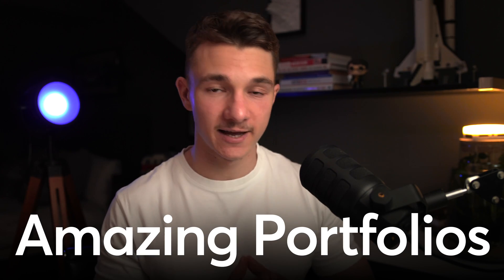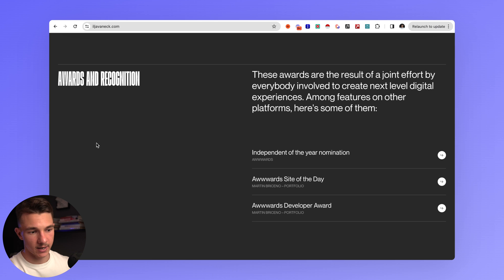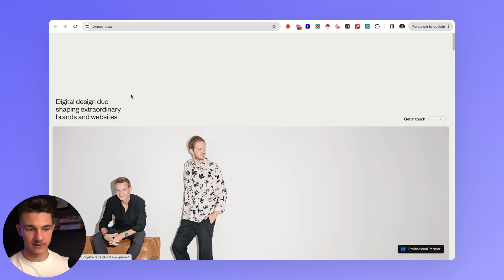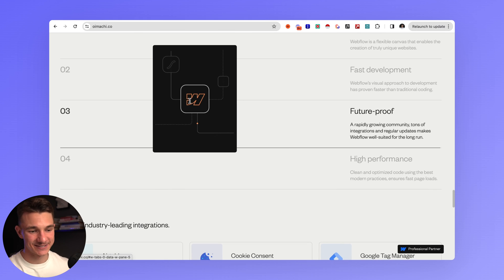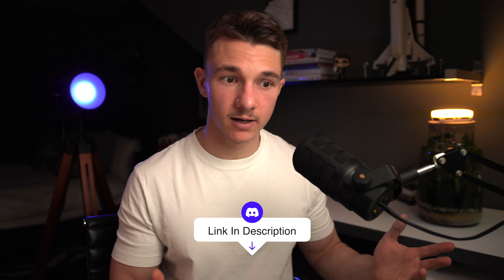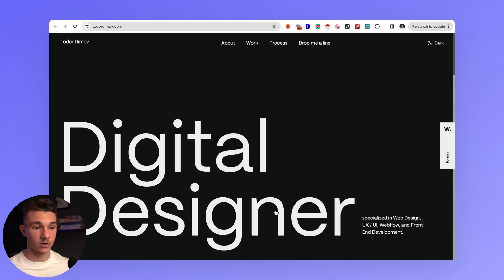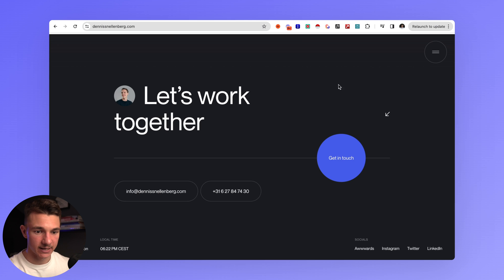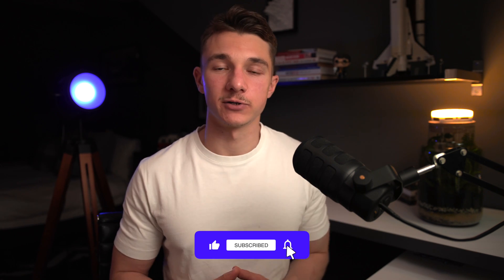Top 5 Web Design Portfolios For Inspiration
Get FREE Go High Level & My Exact Scripts and Automations

Join the Skool to get FREE GHL, Sales Training, Scripts, Coaching Calls and more!

Here are 5 Amazing Freelance Web Design Portfolio Websites from Freelance Web Designers and Developers that you can use as inspiration to help you design your new website.

00:00 Intro
00:34 Portfolio 1
05:34 Portfolio 2
08:52 Portfolio 3
10:24 Portfolio 4
13:01 Portfolio 5
15:18 BONUS
16:41 DO NOT COPY!